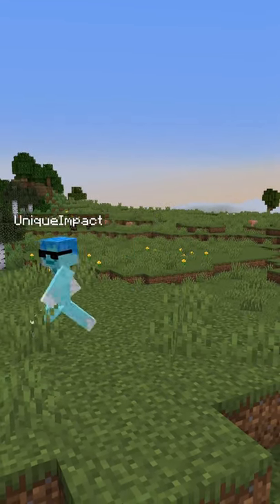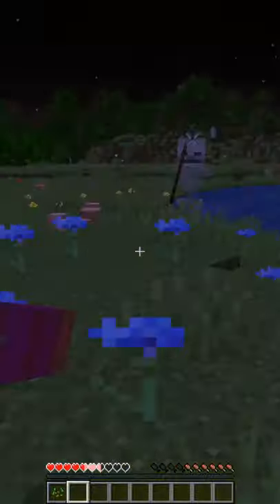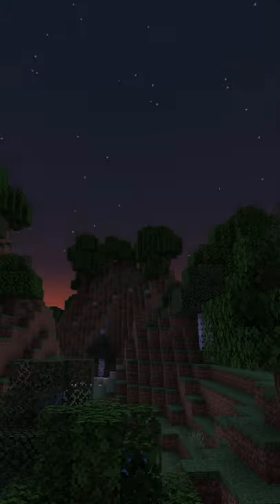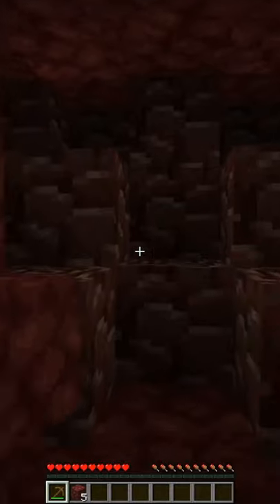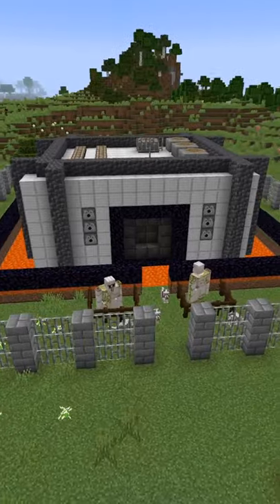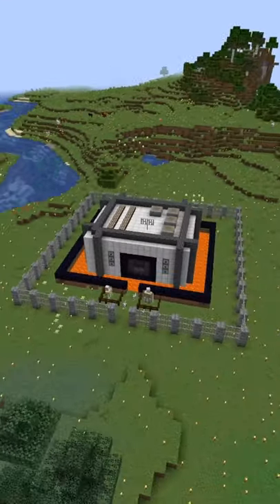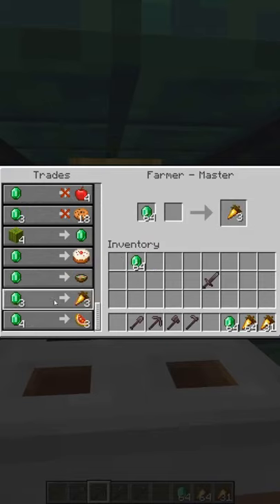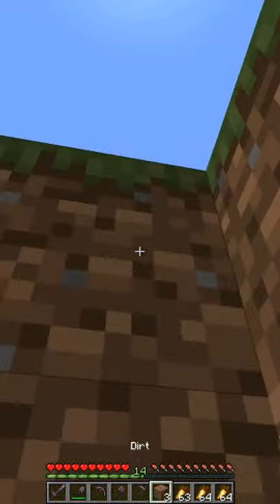How to Survive Your First Night!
This is a simple tutorial for how to survive your first night. This is the correct way to do it and all other videos are lying to you.

I have a Discord server! It's called Top of the World. We like to just hang out, chat and have a good time!

Music used in this video:
"Steam Gardens" from Super Mario Odyssey

I hope you've had a wonderful day! :D